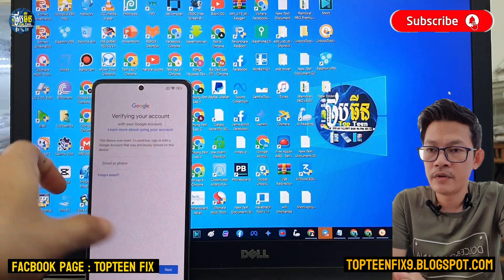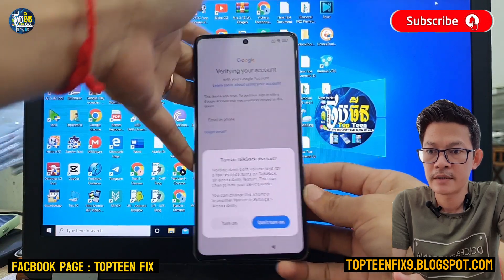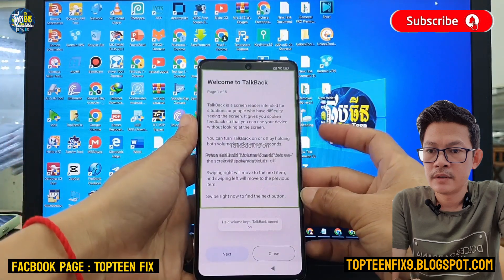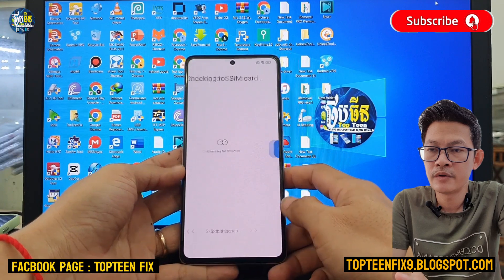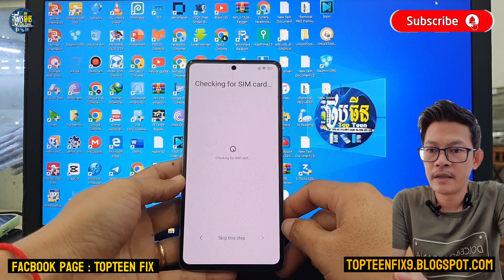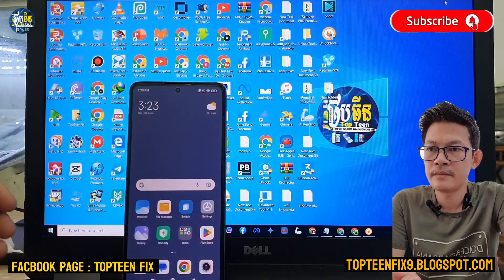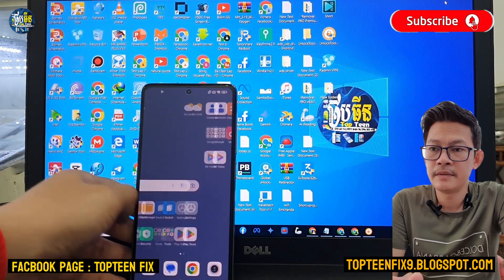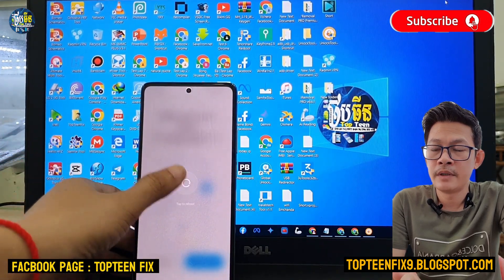Xiaomi 11T FRP bypass without pc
For more about TopTeenFix :
Blogger: